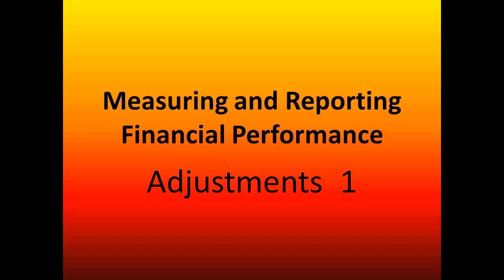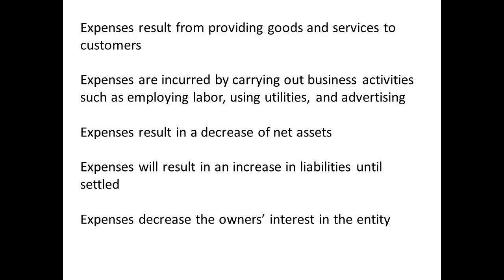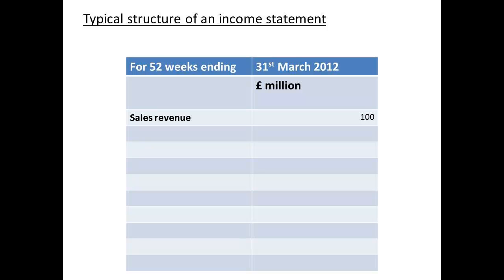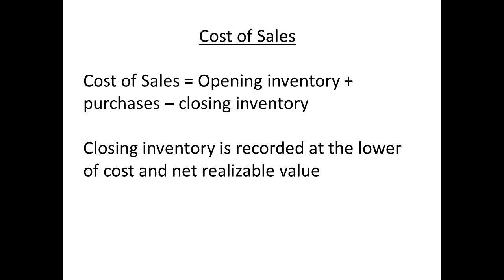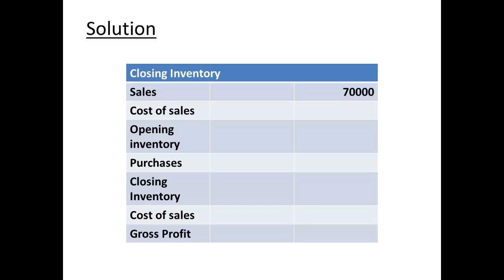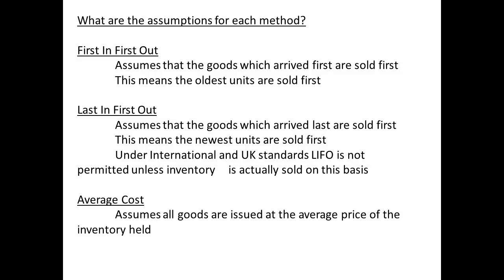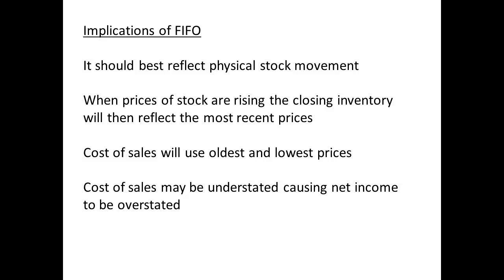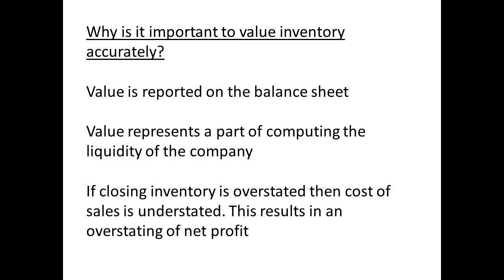Accounting Adjustments 1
Accounting adjustments including cost of sales and methods of determining value of inventory